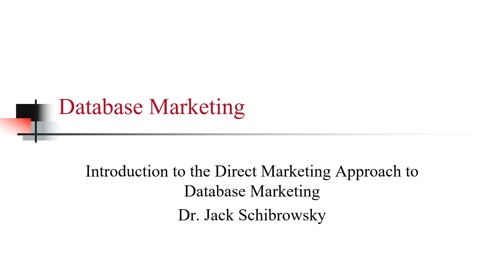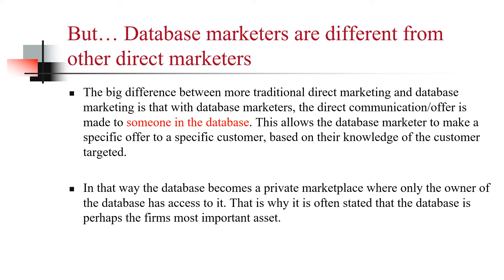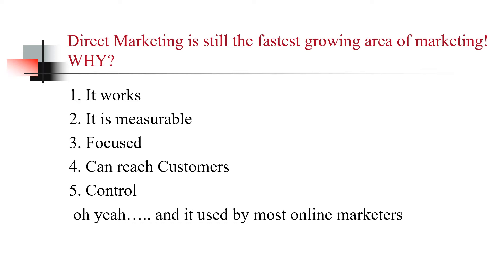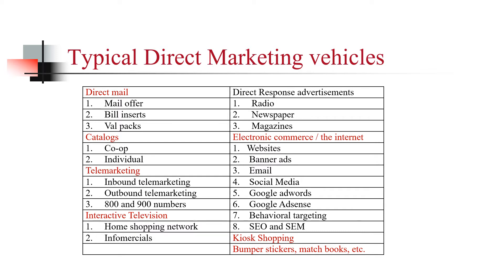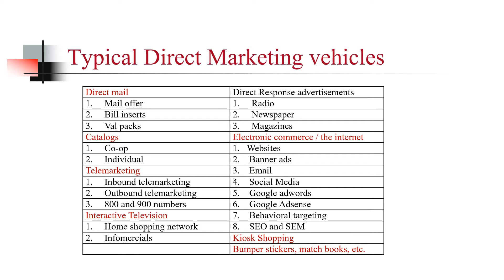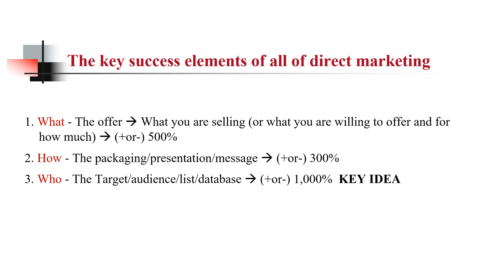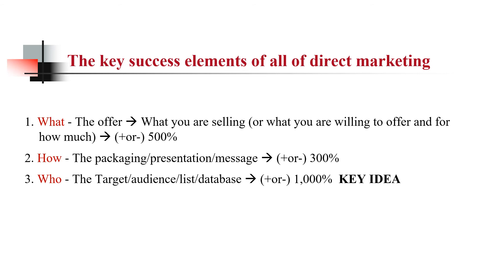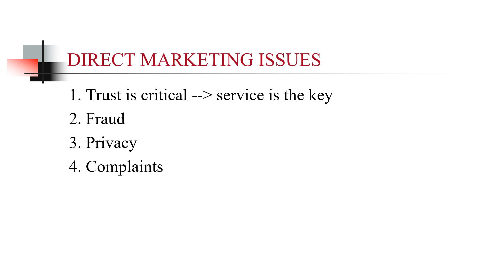DB 7.1 Introduction to Database driven Direct Marketing 2022